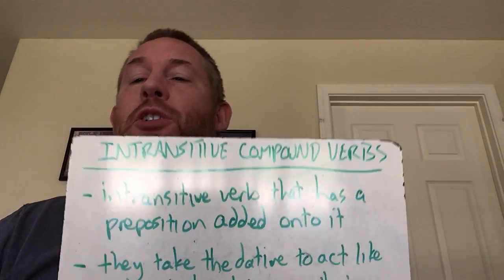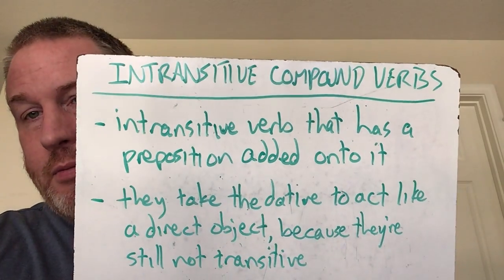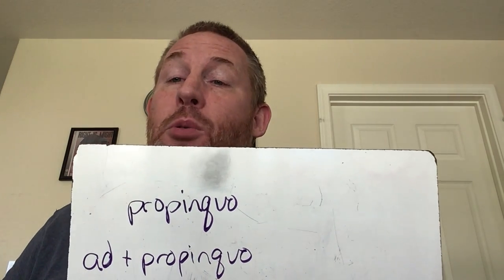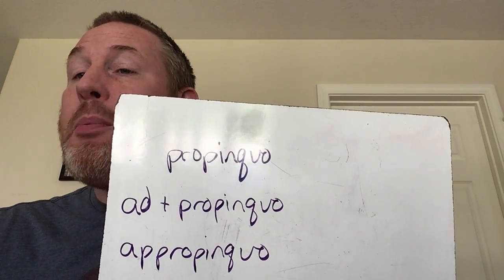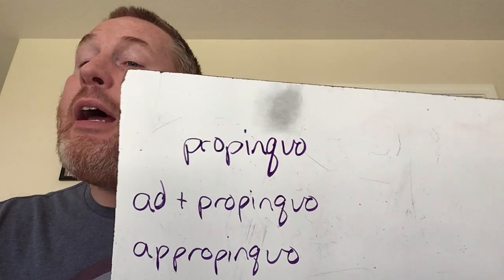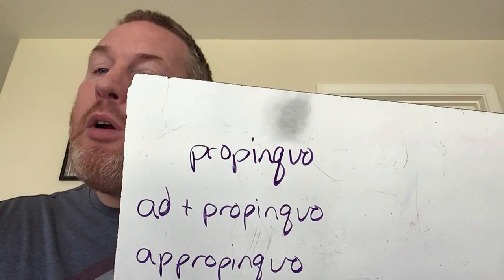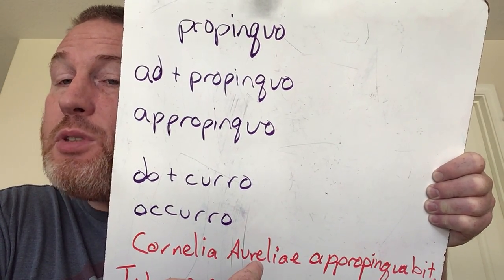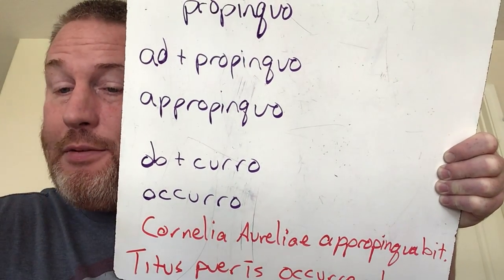Latin 1 - Chapter 24 Compound Intransitive Verbs that take the Dative Case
In which Harmony discusses the reason for why some verbs take the dative case.

Read page 212
Do 24e